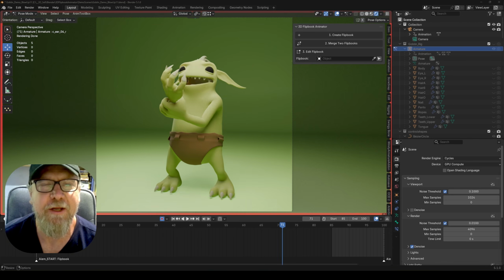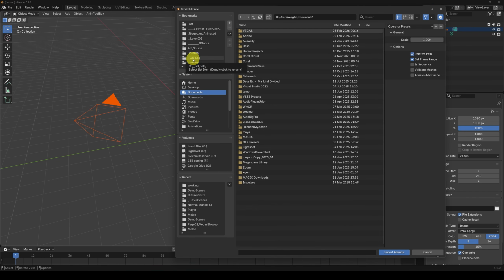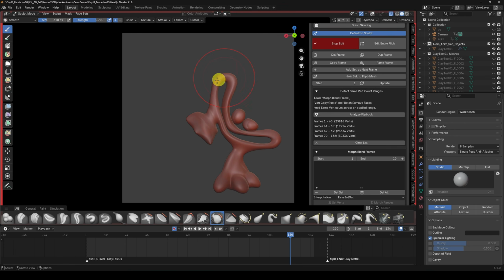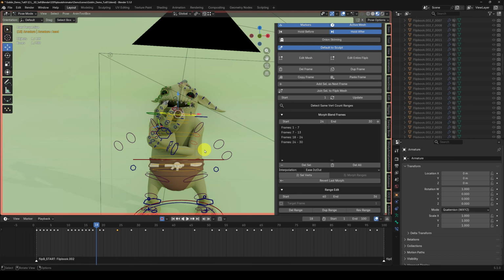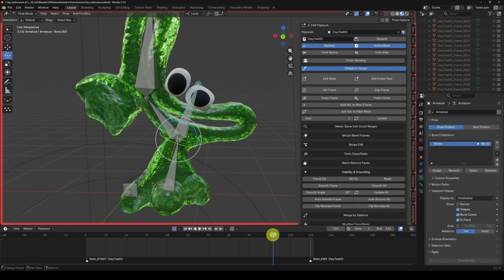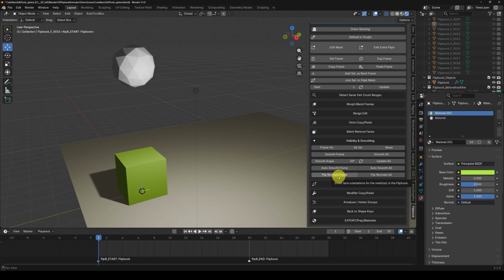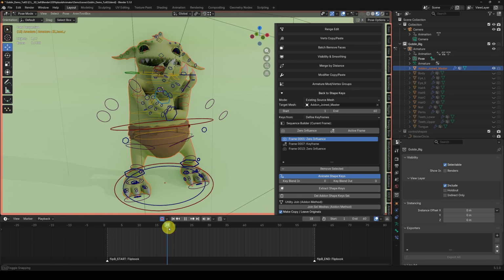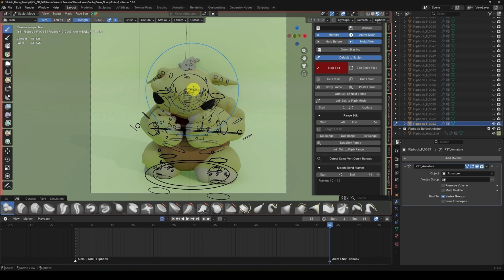3D Flipbook Animator - Blender Addon - Full Tutorial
Create stop-motion style 3d flipbook animations with Blender. Instead of flipping pages, flip 3D meshes.  Also with a Hybrid Armature workflow so you can sculpt the model on frames and animate the armature at the same time.  Edit and optimize Alembic sequences.  The missing Edit-Mode for Alembic sequences.  Create in-betweens with morphing frames and use the comprehensive toolset included with this addon to create something unique and hand crafted.

This is the full tutorial with examples on how to use all the tools in this toolset.

00:00:00  Intro and Main Uses
00:01:45  Summary of Main Features and Tools Included
00:07:43  What is a 3D Flipbook Animation - Basic Concepts
00:11:22  How to Create Flipbooks
00:14:48  Create Flipbooks from Characters with Multiple Meshes
00:17:29  Create a Flipbook from Existing Collection
00:18:55  Setting the Framerate
00:19:20  Create Flipbook from Alembic Sequence and Edit It
00:21:12  Start with One Frame and Sculpt New Frames like Clay
00:22:11  Core Editing Tools
00:35:12  Detect Same Vertex Count Ranges Tool
00:37:29  Morph Blend Frames for In-Betweens
00:49:11  Hybrid Armature Workflow - Introduction
00:58:49  Hybrid Armature Workflow - Core Concepts
01:03:23  Hybrid Armature Workflow - Hold Frames
01:05:10  Hybrid Armature Workflow - Down Sides
01:07:50  Hybrid Armature Workflow - Extra Tools
01:15:11  Hybrid Armature Workflow - As Addition to Normal Flipbook
01:20:22  Range Edit Tools
01:26:56  Verts Copy/Paste Tools
01:33:01  Batch Remove Faces Tool
01:34:09  Visibility and Smoothing Tools
01:37:39  Merge by Distance Tool
01:39:21  Modifier Copy/Paste Tools
01:46:17  Back to Shape Keys Tools - Intro
01:50:00  Back to Shape Keys Tools - Simplest Workflow
01:51:53  Back to Shape Keys Tools - To Skinned Character Mesh
02:00:19  Back to Shape Keys Tools - Blend In/Out
02:03:22  EXPORT/Prep/Materials/Delete Tools
02:13:14  Speed Run of Example Projects